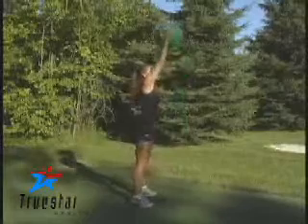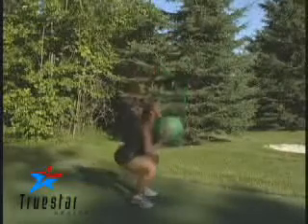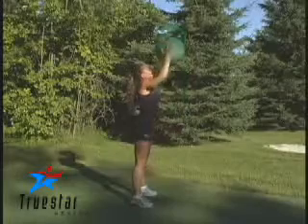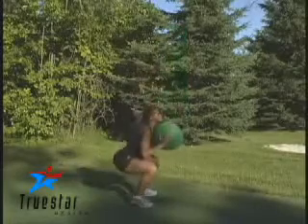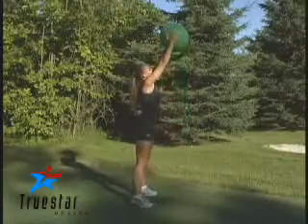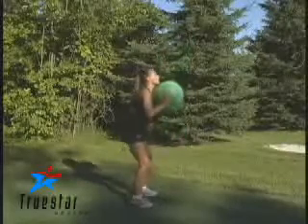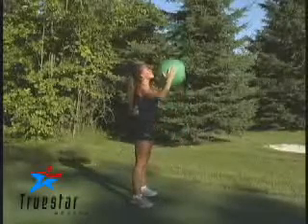Medicine Ball Squat and Press Adult Female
Stand up straight with your feet shoulder width apart and your toes pointed forward. Hold a medicine ball in your hands and rest it against your chest.
"Bend at the hips and knees, bringing your buttocks toward the floor. Keep your back straight throughout the movement and make sure that your knees do not pass over your toes.
Lower your body to a 90-degree angle (your thighs should be parallel to the floor) and pause for a moment.
Without moving your back, straighten your hips and knees to the starting position. Keep your weight on the back of your feet, not on your toes. Extend your arms above your head, raising the medicine ball. Lower the medicine ball back to your chest and begin the next repetition.